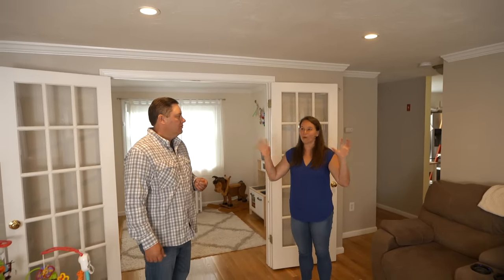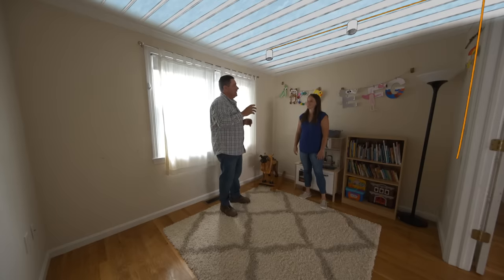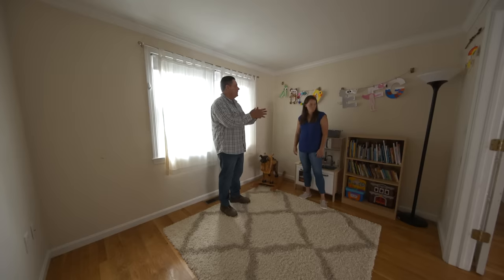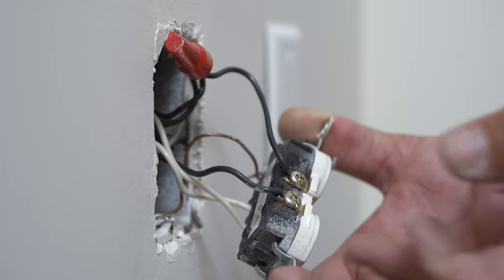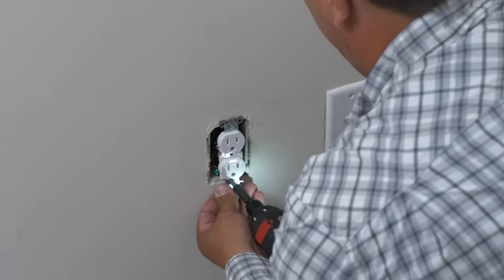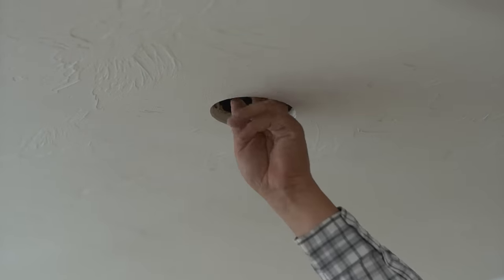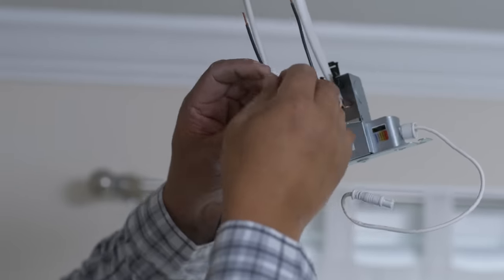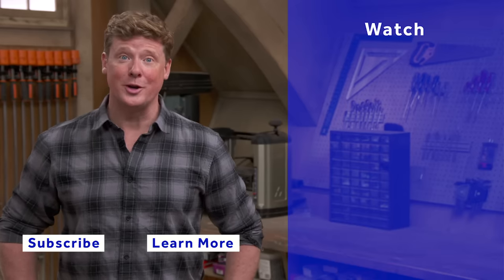How To Install Recessed Lights | Ask This Old House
In this video, Ask This Old House master electrician Heath Eastman installs recessed lights in a homeowner’s playroom.

Heath heads to a homeowner's house to help her with a dimly lit room. The homeowner explains that she has recessed lights in some of her rooms, but the children's playroom is lit only with a lamp. Heath knows just what to do, offering recessed lighting in the playroom to match the other areas in the home. After accessing the layout of the framing and the plumbing in the ceiling, Heath gets to work. After ensuring that the power is off, Heath rewires a switch-controlled outlet so that it's on constant power. Then, after removing the switch, Heath can look into the wall cavity to ensure that it's free of obstruction. Next, Heath drills holes in the ceiling for recessed lights (utilizing the dust shroud for mess control) and inside the wall for wiring. With the homeowner's help, Heath pulls wires for the new lights through the ceiling and back to the switch location before wiring the individual devices. Then, back at the switch, Heath installs a dimmer switch to control the room's brightness.

Skill: ⅗
Cost: Under $300 (depending on the light and number)
Estimated Time: 3 Hours

Shopping list:
Various wire nuts
Electrical boxes
Recessed lights
Dimmable light switch
Wall plate for the switch

Tools:
Non-contact voltage tester
Keyhole saw
4 ⅜ or 6 ⅜-inch hole saw (depending on the lights)
Fish tape
Linesman’s pliers
Flexible drill bit
Wire strippers

Heath installed HALO brand HLBSL 4 in. Color Selectable New Construction or Remodel Canless Recessed Integrated LED Kit which are manufactured by Cooper Lighting

The other tools and materials Heath used to install the recessed lights, including the drill, dust shroud, and wiring, can all be found at home centers and electrical supply stores.

Expert assistance with this segment was provided by Kelstrom Landscaping, Inc.